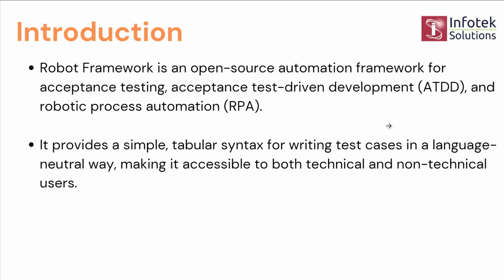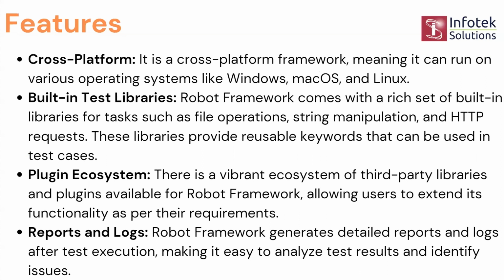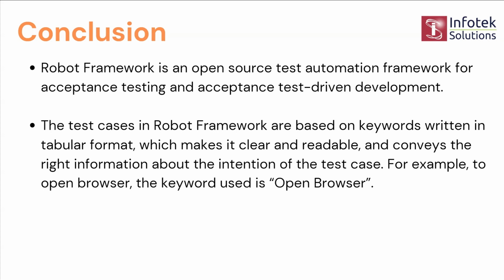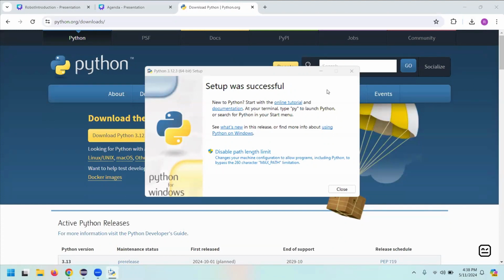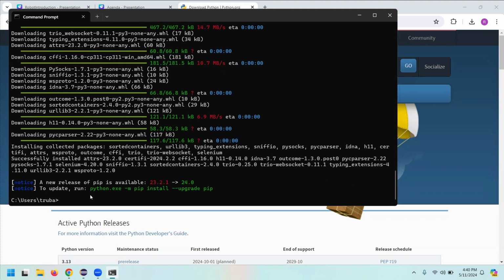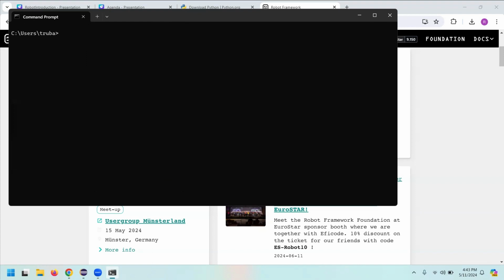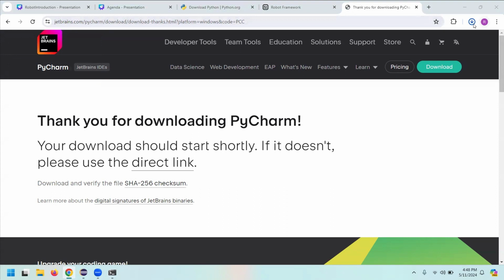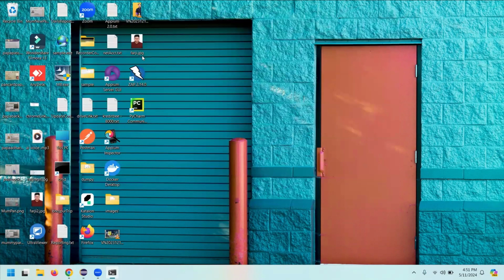Robot Framework Selenium #1: Introduction & Installation with PyCharm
Welcome to our new tutorial series on the Robot Framework! In this first video, we provide an introduction to the Robot Framework, discuss the programming language we'll use, and guide you through the installation process using PyCharm.

Chapters:
00:00 Introduction
01:26 Robot Framework Introduction
02:45 Robot Framework Features
06:20 Conclusion
07:27 Robot Framework Installation